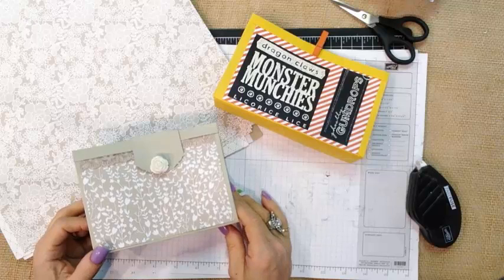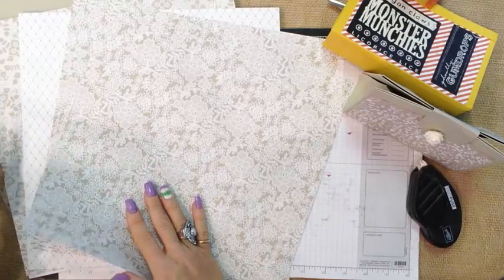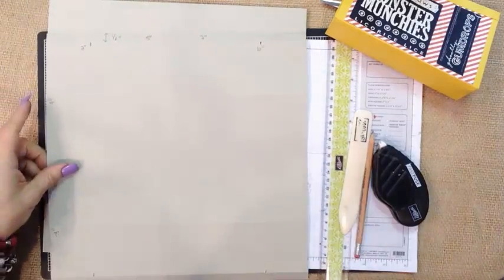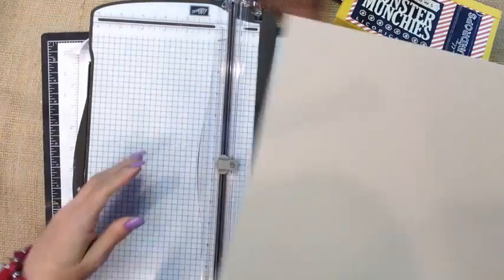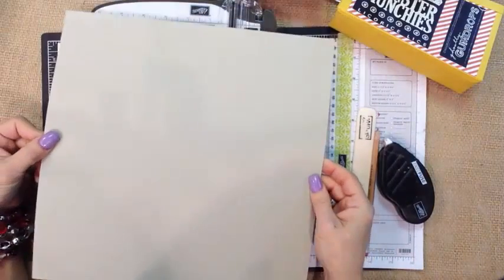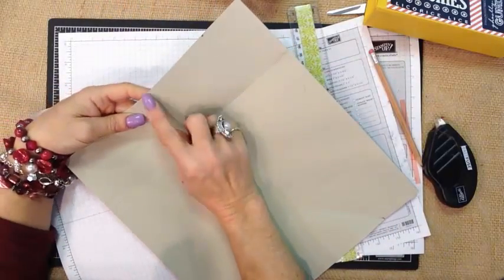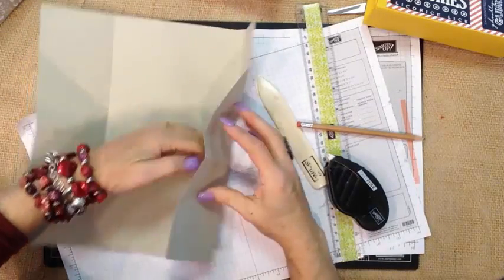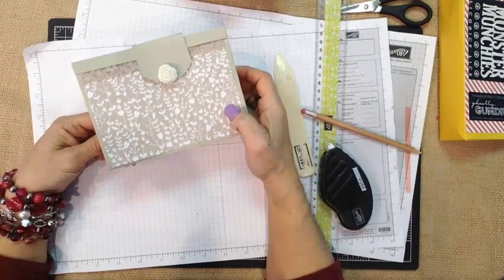DIY Paper Purse from 12x12 Cardstock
A fun revision of an old idea. Using just one sheet of 12x12 cardstock with out any cutting. Simply score and fold your way to a cute paper purse.Perfect for upcoming showers, teas and luncheons.